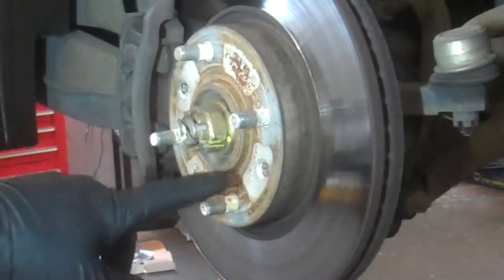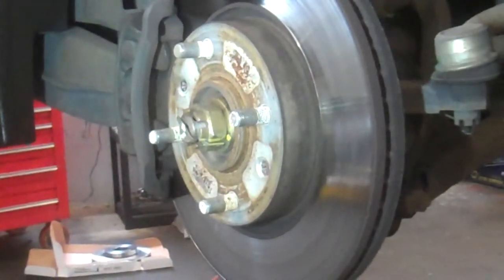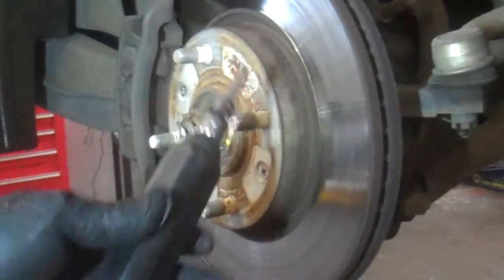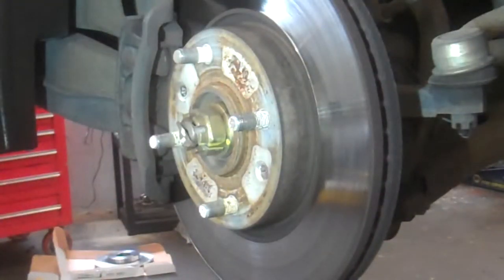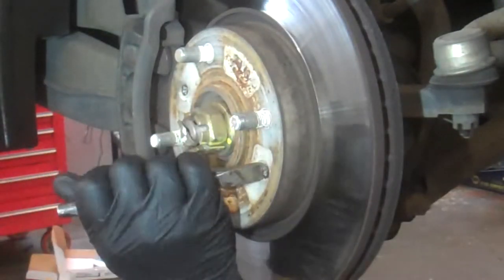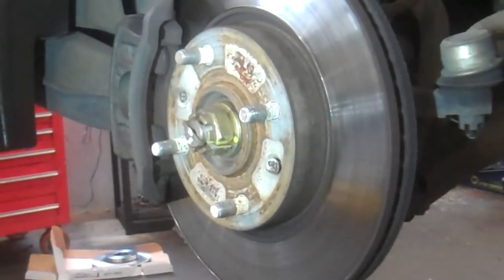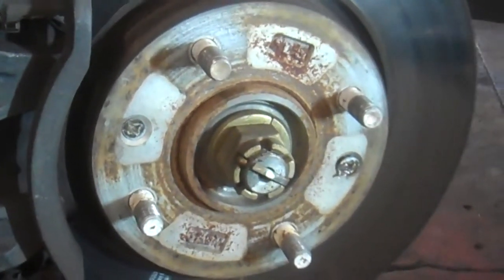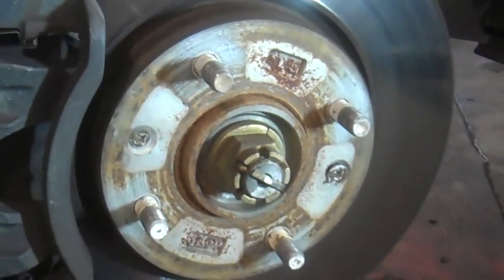Rotor screw removal tip trick when held on with screws for Drums too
Rotor screw removal tip trick when held on with screws for Drums too.  I hope this helps if you do not have impact driver.
If you are wondering how to install or remove or replace an part on your car, I hope this video will help show you how to change it.